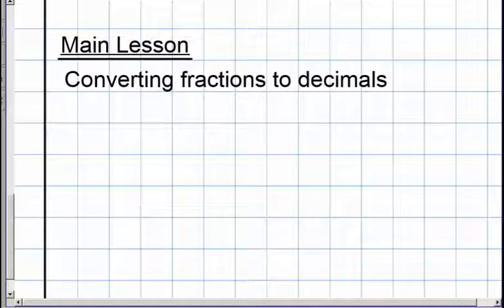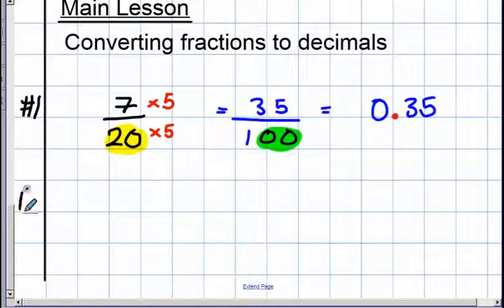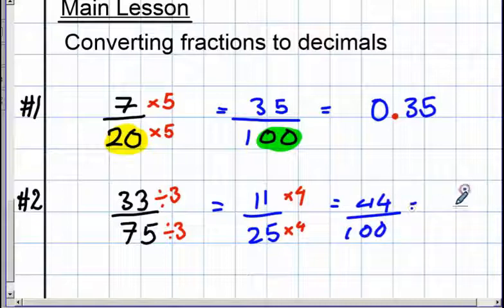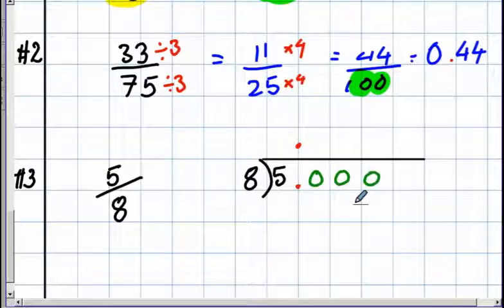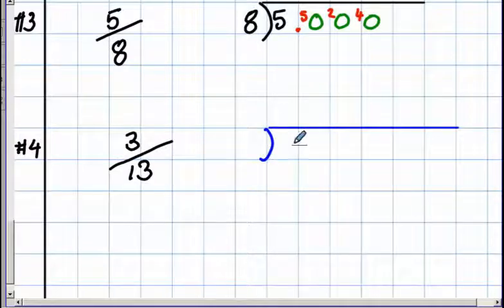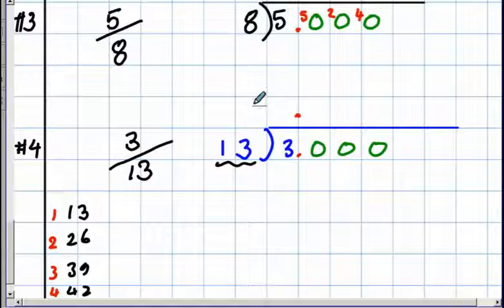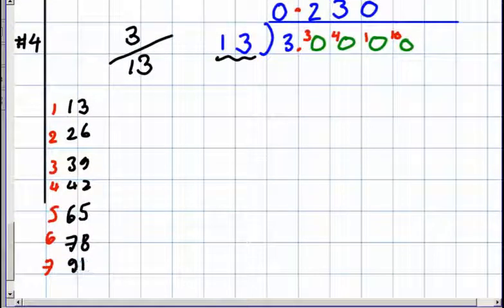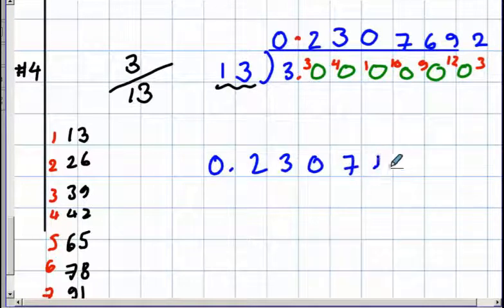Fractions to decimals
Higher GCSE maths - apologies for incorrect multiples of 13